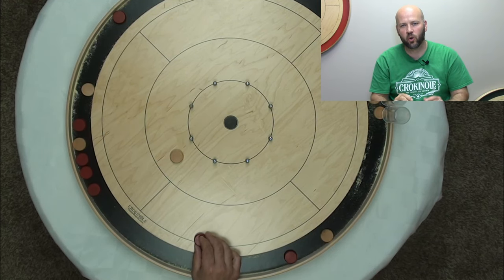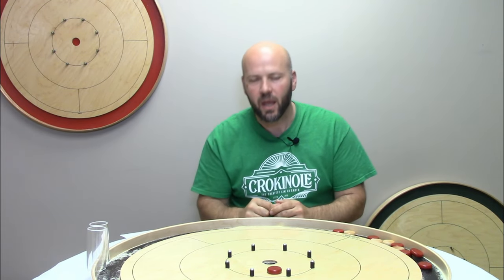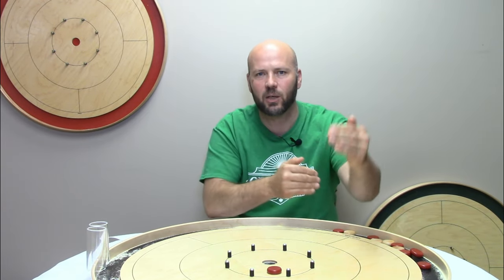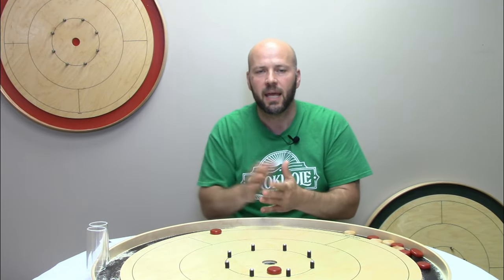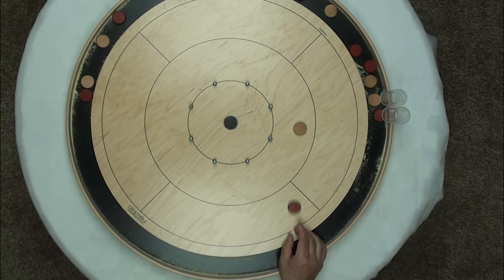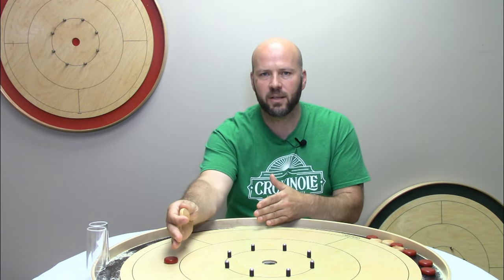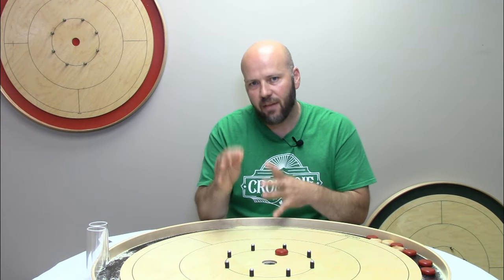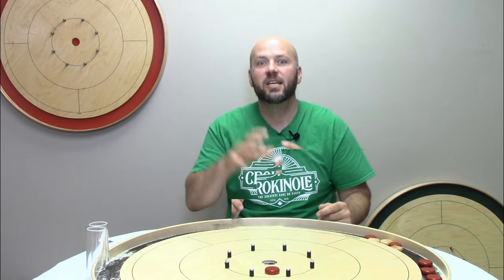Crokinole Skills Tip The Hit & Stick! How & Why?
Official board builder for the World Crokinole Championship, Jeremy Tracey explains and breaks down the hit and stick. No hitting, and no sticks required!
Intro Music Produced by: Dominic Leduc
Mothers California Gold Spray Wax

0:00 Introduction
1:17 Tip #1 Be efficient
1:59 Tip #2 Aim dead centre
2:28 Tip #3 Get rid of the wax
4:42 Situation #1 Final Shot Takeout
5:49 Situation #2 Board Control
6:33 Situation #3 Behind a peg defense
7:23 Situation #4 Peg defense inside the 15
8:48 Situation #5 Block opponents angle in
11:17 Bloopers